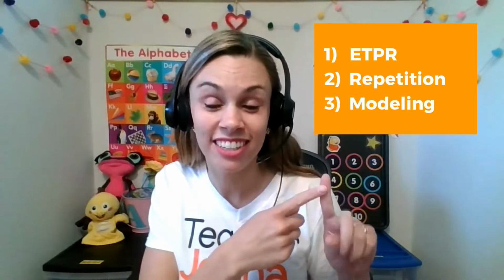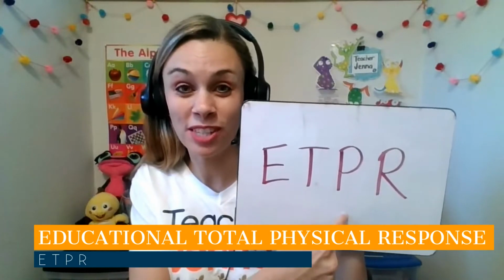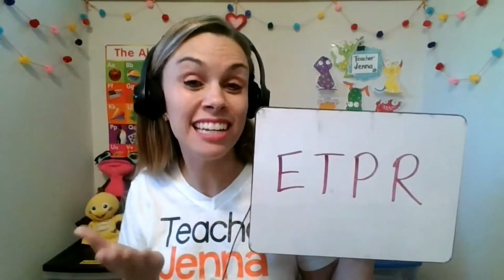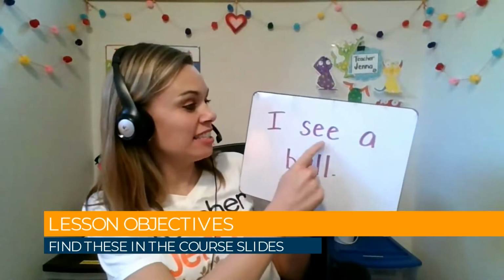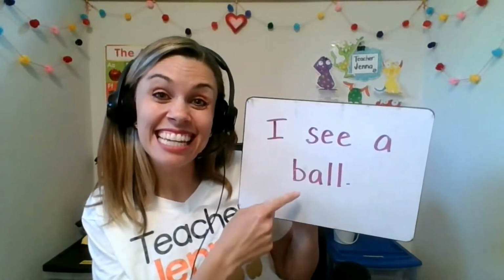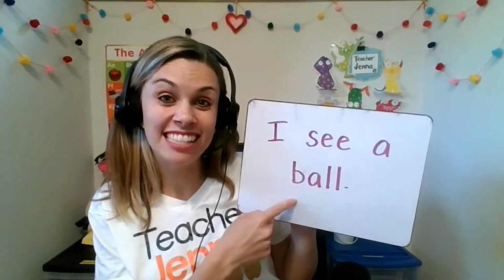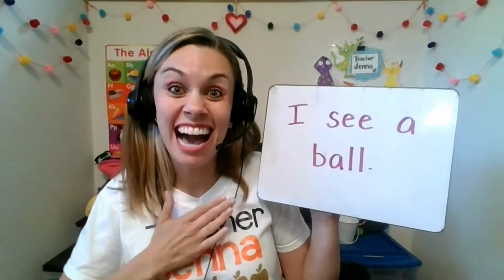VIPKID Demo Essential Strategies - PART ONE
PART ONE - TEACHING STRATEGIES

1) Educational Total Physical Response (ETPR)
2) Repetition
3) Modeling (I do, We do, You do)

Watch this 2-part video series to learn the skills you need to demonstrate when recording a recorded demo for VIPKID!

Demo Videos:
1) Smart Demo
2) Recorded Interview
3) Certification Demo

If you are NEW to VIPKID and you are looking for a mentor please consider choosing me to help you get hired! I am here to help. I can't wait to help you get started with VIPKID! :)

Or enter this CODE when you create an account with VIPKID: JENNA0130

If you've already created an account you can add my code to designate me as your mentor. I can't wait to help you get started with VIPKID!